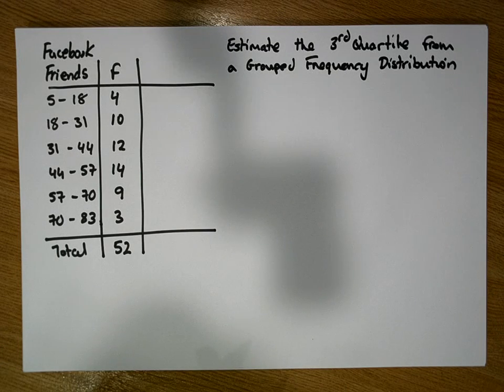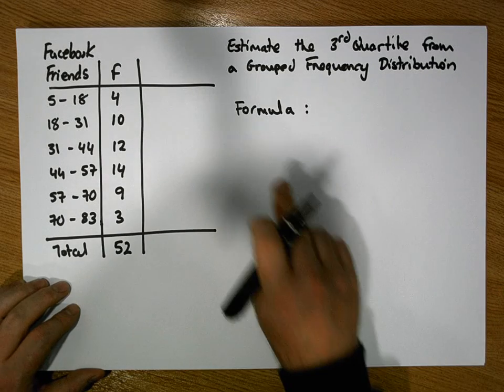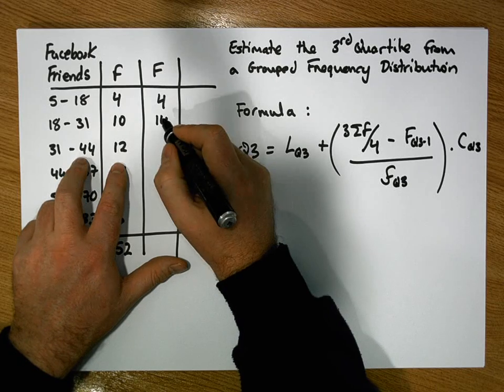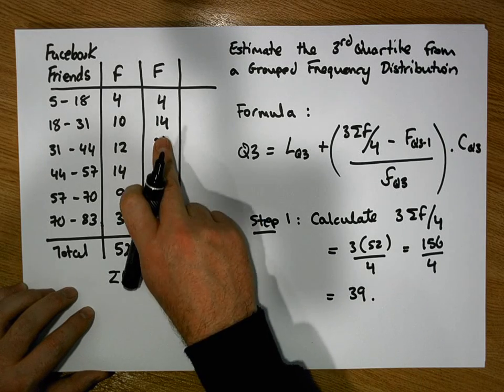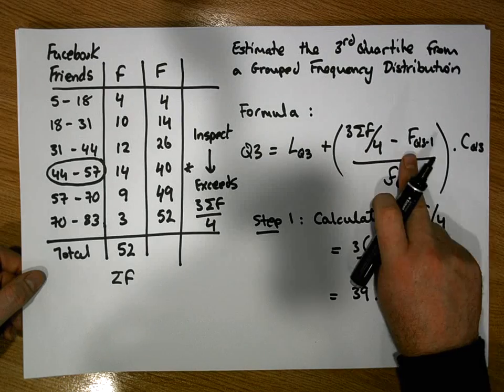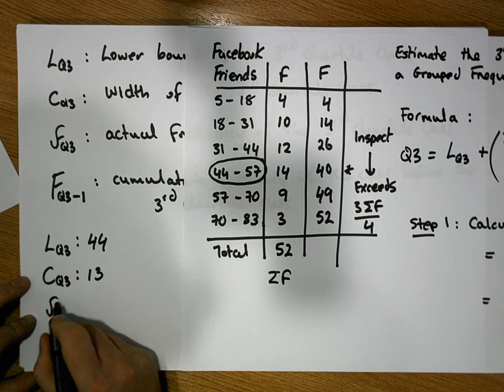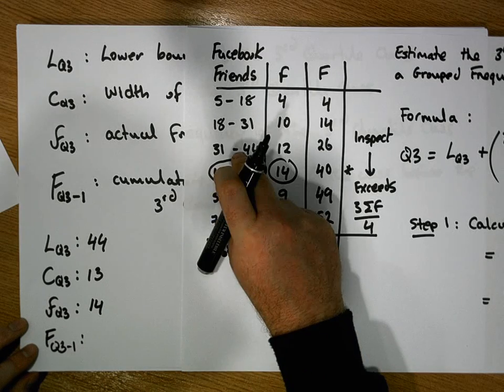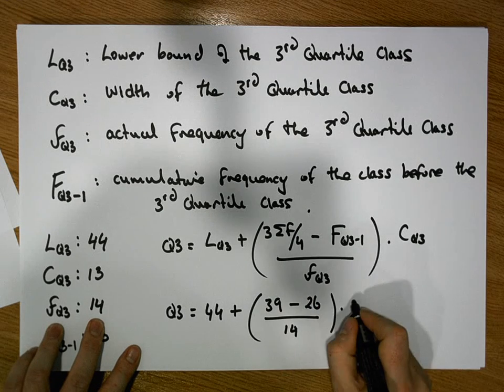3rd Quartile of a Grouped Frequency Distributions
This short video details the steps to follow in order to calculate the 1st Quartile value of a Grouped Frequency Distribution